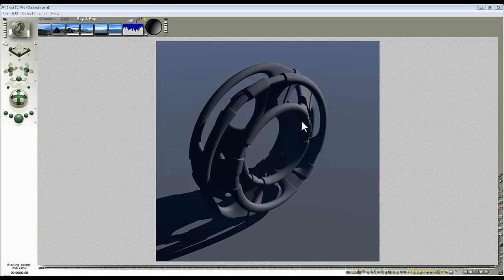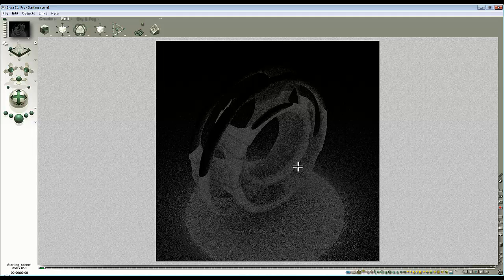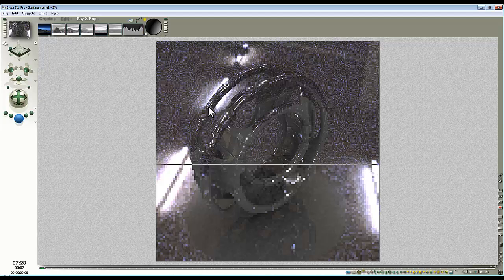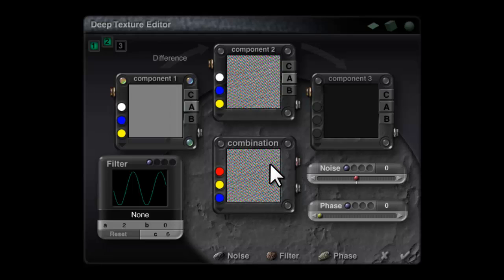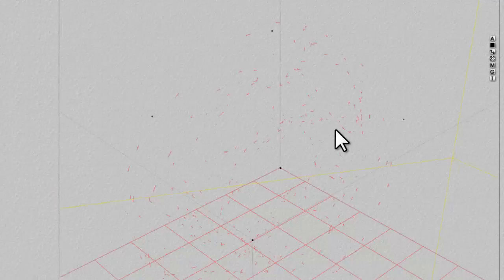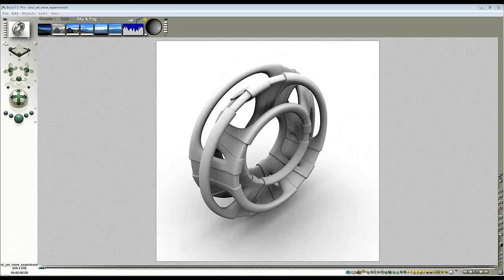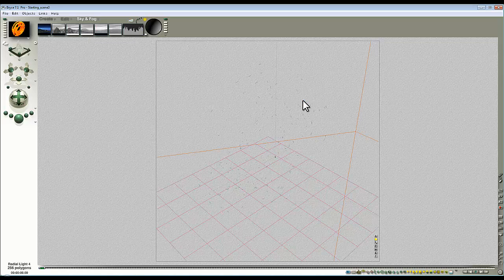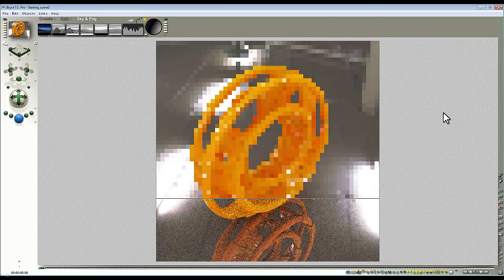Hypertexture driven high contrast gel lit rendering - by David Brinnen.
A Bryce 7.1 Pro tutorial aimed at people who are moderately well versed in Bryce and wish to expand their skills.  *** Something something or other **